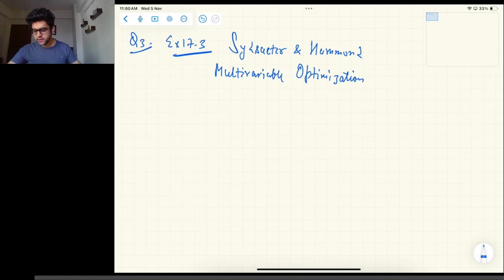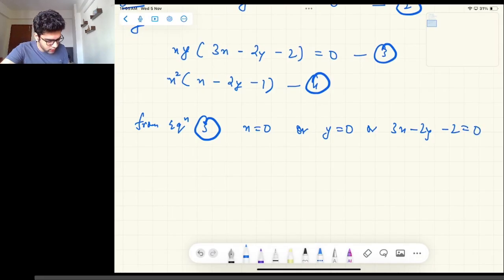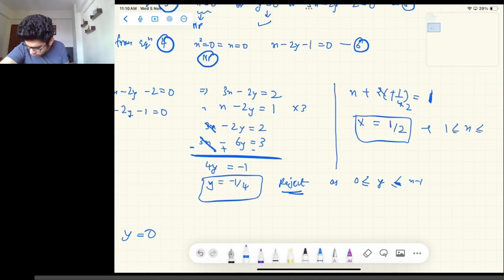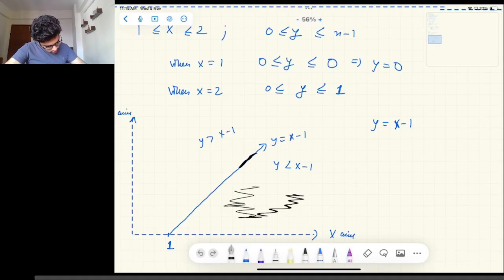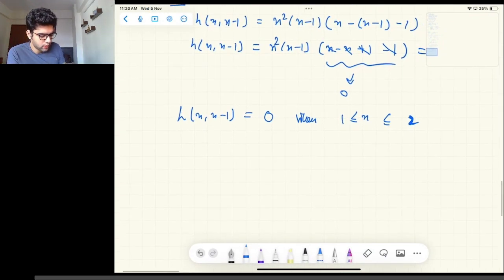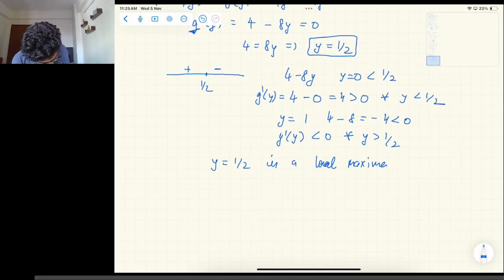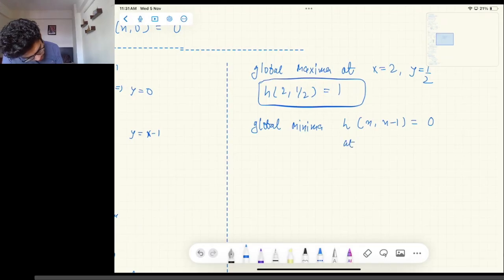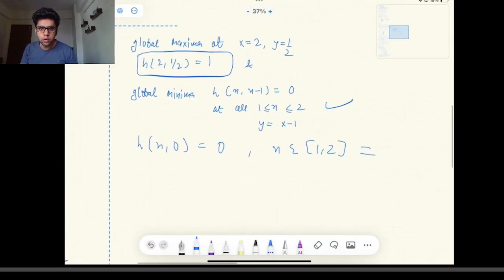Multivariable optimization - 4 , Chapter 17 Sydsaeter and Hammond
Hey guys in this video I discuss  Ex 17.3 Multivariable optimization from the book Knut  Sydsaeter and Peter J Hammond . You can find the pdf attached below .